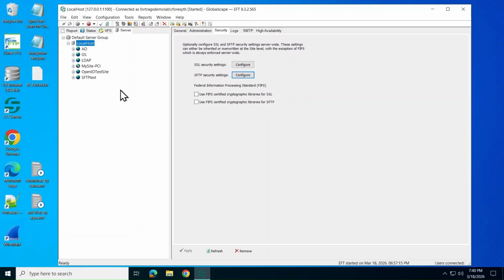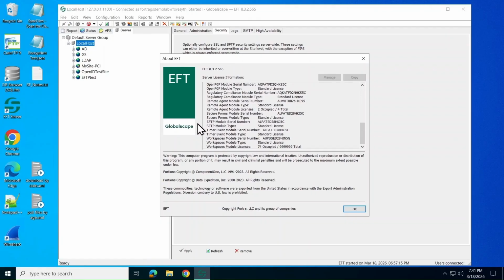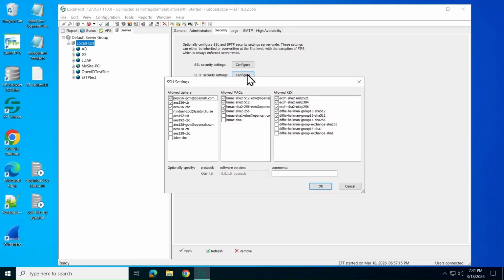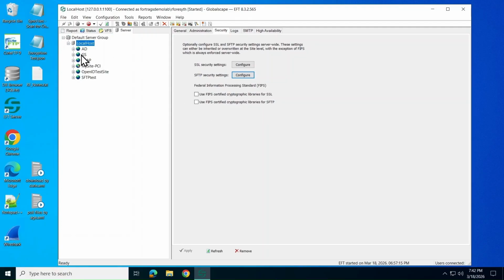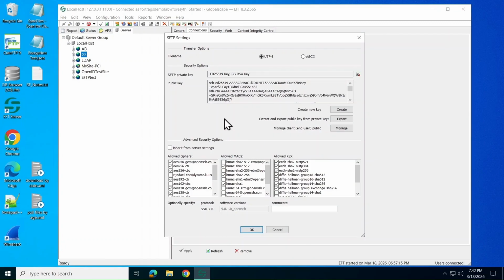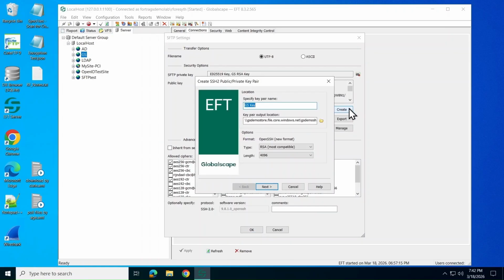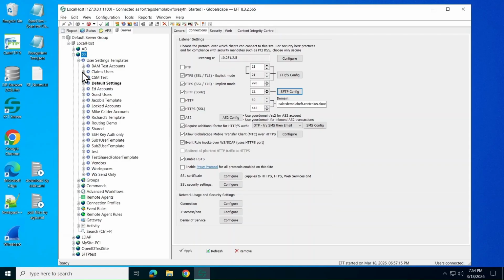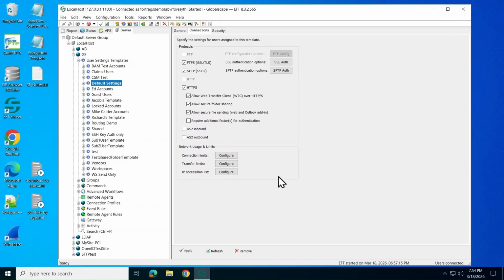Globalscape EFT SFTP Listener Configuration, Ciphers, and Authentication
In this video, we walk through how to enable, configure, and secure the SFTP listener in Globalscape EFT using recommended best practices.

You’ll see:

✅How to verify and activate the SFTP module license in EFT
✅Where to enable the SFTP listener at the site level and configure the listening port
✅How to review and harden SSH ciphers and key exchange settings, including guidance on disabling weaker algorithms
When and how to enable FIPS mode to enforce approved cryptographic standards
✅How to manage SFTP site keys, including importing existing keys or generating new RSA or elliptic curve keys
✅Available SFTP authentication options, including password‑based, key‑based, and multi‑factor authentication

This demo is useful for administrators who are setting up SFTP for the first time or reviewing existing configurations to align with current security recommendations.

By the end of the video, your EFT server will be ready to accept secure inbound SFTP connections using modern cryptography and authentication controls.